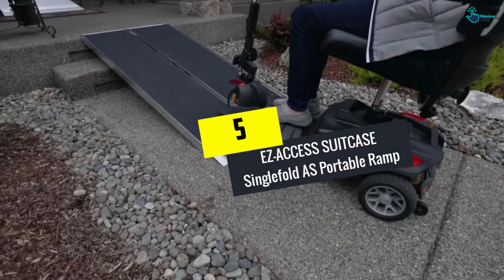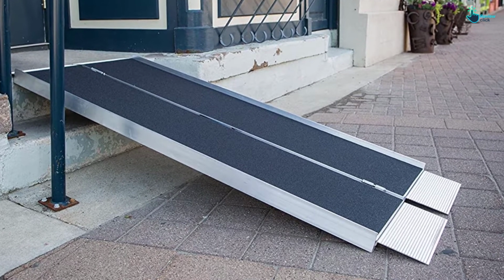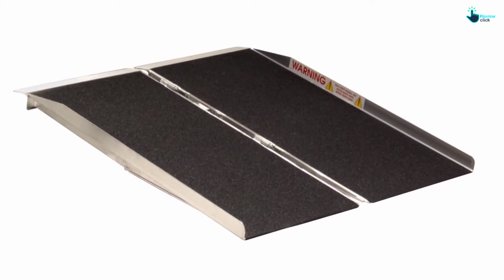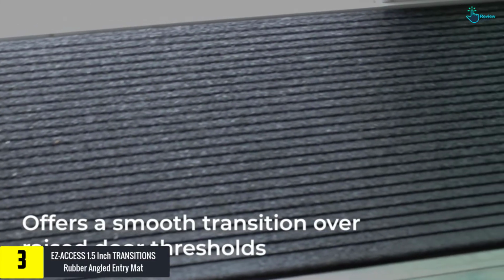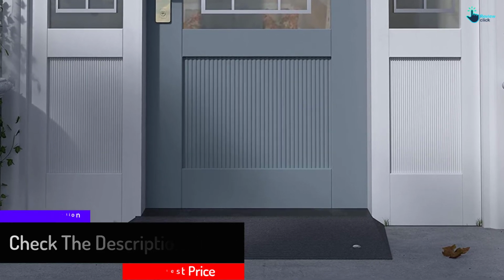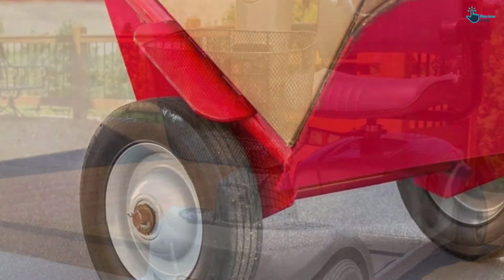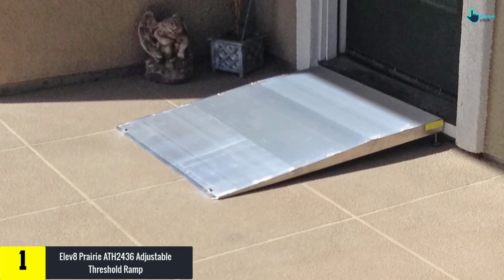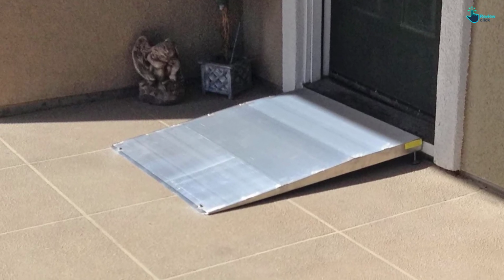Top 5 Best Wheelchair Ramps in 2025 Reviews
▶️ 5. EZ-ACCESS SUITCASE Singlefold AS Portable Ramp

▶️ 4.  Prairie SFW330 Portable Singlefold Ramp

▶️ 3.  EZ-ACCESS 1.5 Inch TRANSITIONS Rubber Angled Entry Mat

▶️ 2.  Silver Spring Lightweight Foam Threshold Ramp

▶️ 1.  Elev8 Prairie ATH2436 Adjustable Threshold Ramp

Are you Searching for Best Wheelchair Ramps? So now you are in the right place for getting the valuable info on  Wheelchair Ramps.

In this video we short listed the top 5 Best  Wheelchair Ramps on the market in 2022. We made this list based on our

We have tested each Wheelchair Ramps and tried to include an in-depth information of Wheelchair Ramps in our Video which will be enough to fulfill all of your needs. We recommended The Top 5  Best Wheelchair Ramps In this video. All of them are maintain the quality. If you want to buy Best  Wheelchair Ramps, we think this list will be very helpful to you.

We hope you like the  Best Wheelchair Ramps we select for this year.

If you have any questions related to the  Best Wheelchair Ramps which are listed here, please leave a comment down below and we will get back to you as soon as possible.